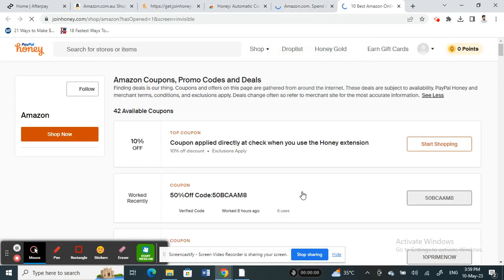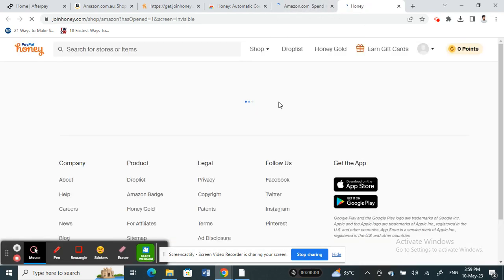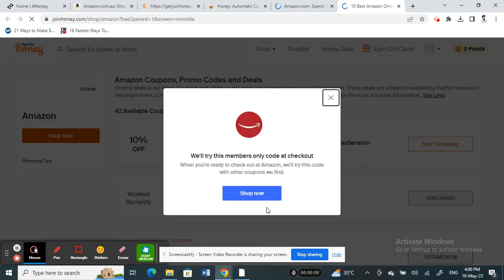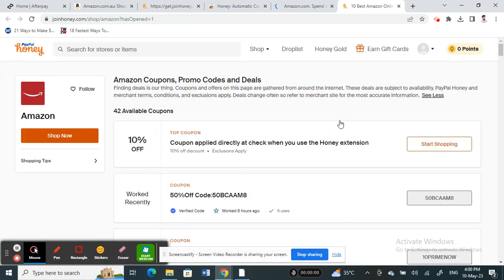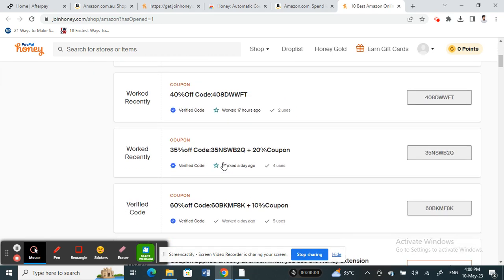How to Use Honey on Amazon (EASY)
In this video, we'll show you how to use honey on Amazon. Honey is a great way to sweeten up your products and improve their flavor.

This video is easy to follow and will help you get started using honey on Amazon. We'll show you how to add honey to your shopping cart, how to customize your products with honey, and more. After watching this video, you'll be able to use honey to improve the flavor and sweetness of your products on Amazon!
How to Use Honey on Amazon